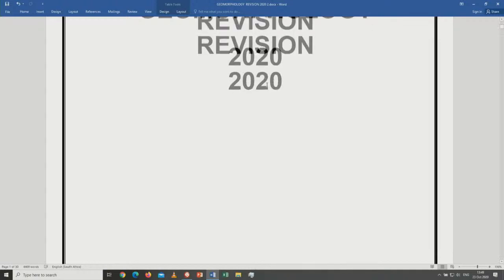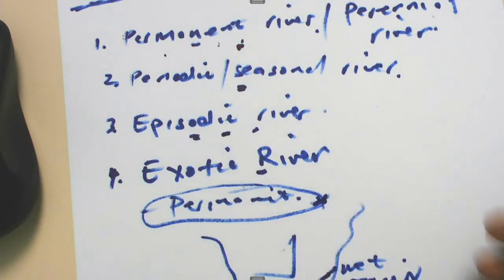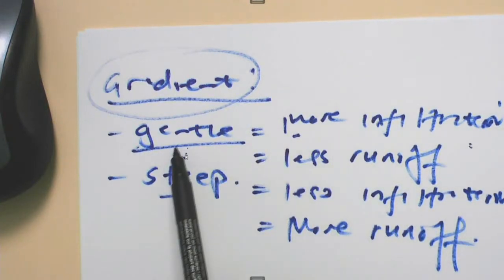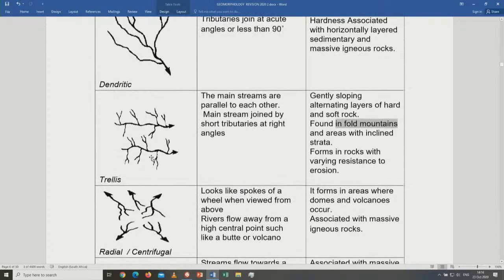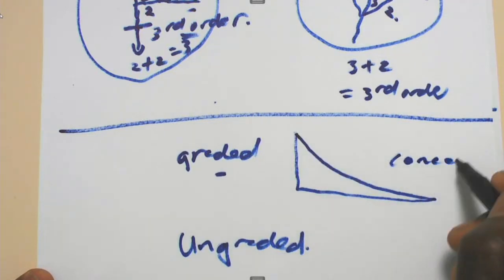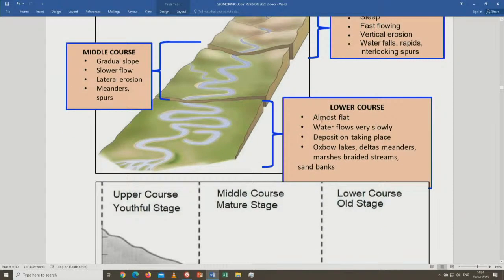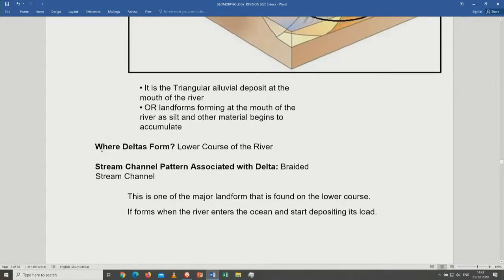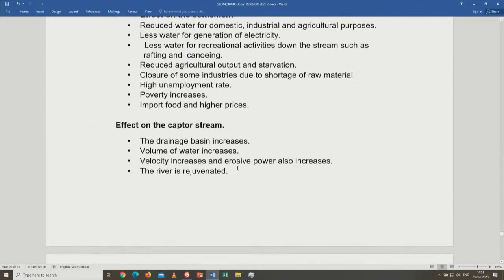Geography | Gr 12 | Exam Prep | Geomorphology | FSDOE | FS IBP Online | 23102020